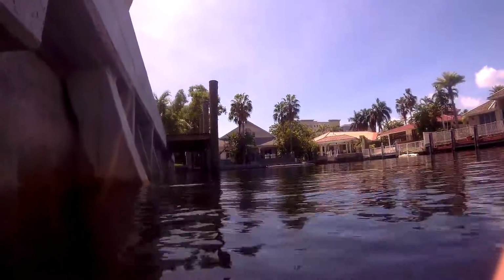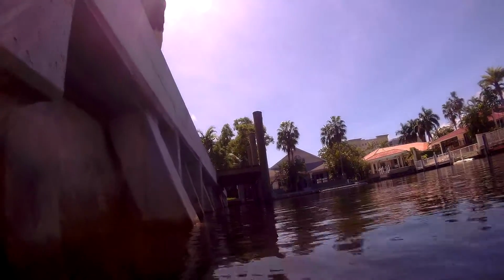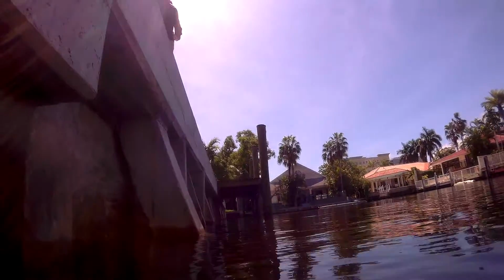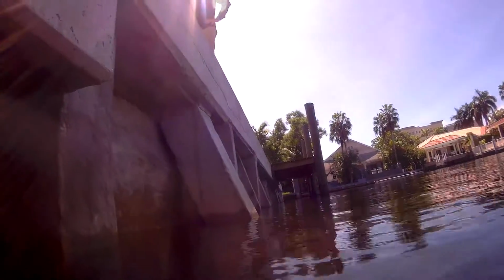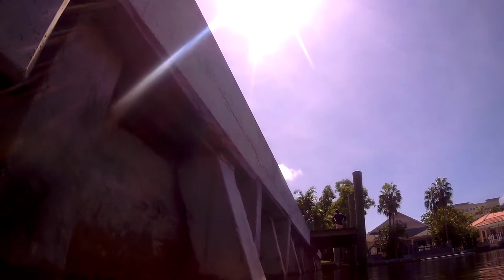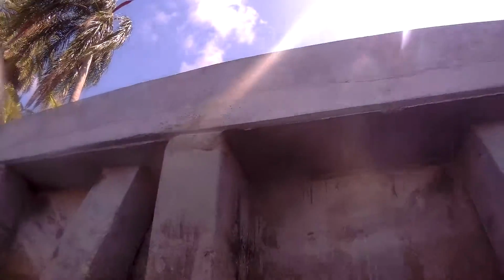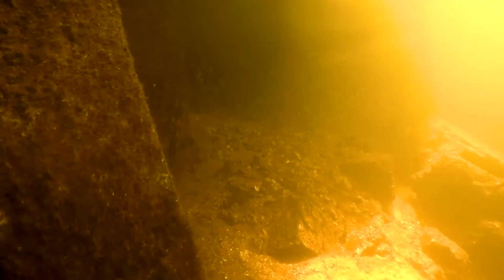The importance of a prompt seawall inspection - Location: Miami.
A Seawall Inspection in South Florida conducted by SeaMeDive.

For any of your seawall needs, whether it be repairs or inspections Sea Me Dive is the best!